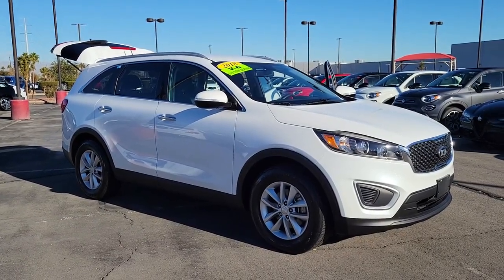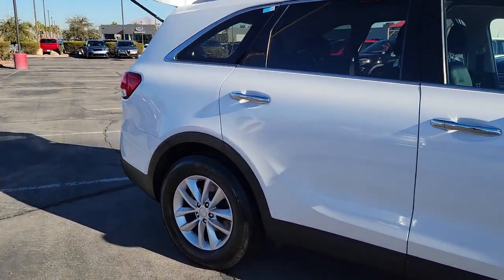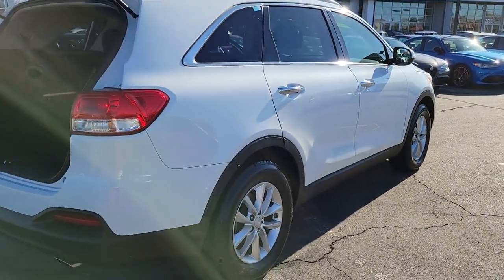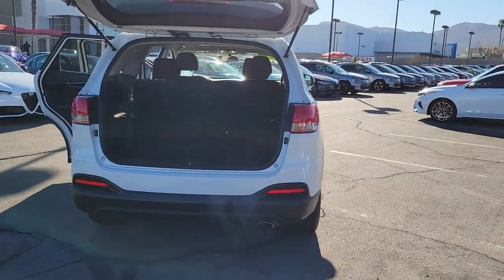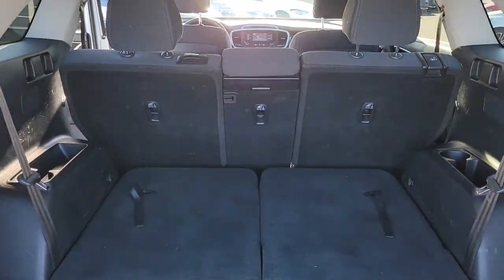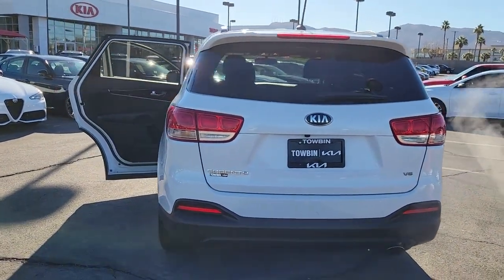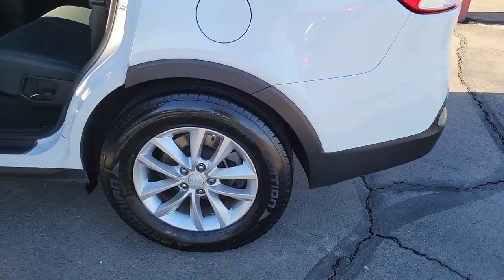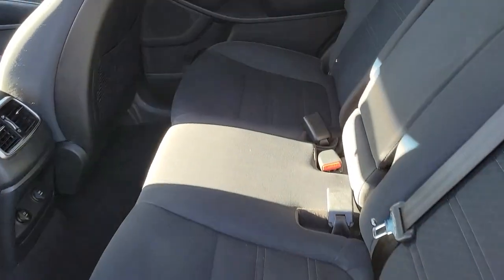2018 KIA SORENTO Henderson, Las Vegas, Bullhead City, Centennial, St George, NV KU367797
Snow White Pearl Used 2018 KIA SORENTO LX V6 FWD available in Henderson, Nevada at Towbin Kia. Servicing the Las Vegas, Bullhead City, Centennial, St George, NV area.

Towbin Kia
260 N Gibson Rd

Towbin Kia has hundreds of quality used vehicles to choose from. From our Certified Pre Owned Kia models to other manufacturers cars, trucks and suvs. We are a Premier Dealership in the Valley Auto Mall in Henderson.brbrCertified. 2018 Kia Sorento LXbrbrRecent Arrival!brMulti Point Safety and Mechanical Inspection Performed by Certified Technician, Factory Certified, Non-Smoker Well Maintained and Cared For, 3rd Row Air Conditioning, Auto-Dimming Rear-View Mirror, Blind Spot Detection System, Dual Zone Automatic Climate Control, Heated Front Bucket Seats, Leather Wrapped Steering Wheel & Gear Shift Knob, LX V6 Convenience Package, Radio: AM/FM/CD/MP3/SiriusXM w/UVO eServices, Rear Backup Park Assist, Shark Fin Antenna, TFT Supevision Meter Cluster.brbrSnow White Pearl FWD 6-Speed Automatic with Sportmatic 3.3L DOHCbrbrKia Certified Pre-Owned Details:brbr  * Powertrain Limited Warranty: 120 Month/100,000 Mile (whichever comes first) from original in-service datebr  * Warranty Deductible: $50br  * Includes Rental Car and Trip Interruption Reimbursement. 3 month Sirius trial subscriptionbr  * 165 Point Inspectionbr  * Transferable Warrantybr  * Vehicle Historybr  * Limited Warranty: 12 Month/12,000 Mile (whichever comes first) ''Platinum Coverage'' from certified purchase datebr  * Roadside AssistancebrbrbrClean CARFAX. Awards:br  * JD Power Initial Quality Study (IQS)   * JD Power Initial Quality Study (IQS), Vehicle Dependability Study (VDS)   * 2018 KBB.com 10 Most Affordable 3-Row VehiclesbrbrShop Local. Buy Online. Be Safe. Drive Happy. Towbin Kia is the number one Kia dealership in Las Vegas for a reason. We have the highest rated and reviewed customer service, the lowest prices, and the most convenient ways to shop for your New or Used Kia. Whether you're shopping online or in-store or need a friendly mechanic from our highly rated Service department - our mission is to make the process easy and enjoyable. We creat